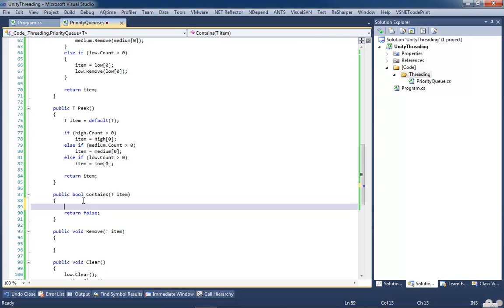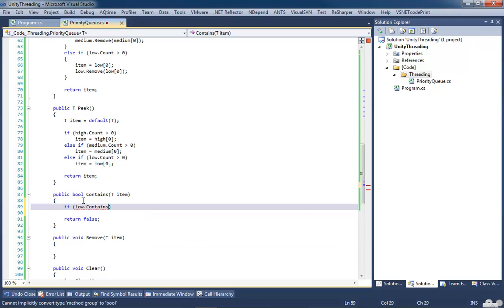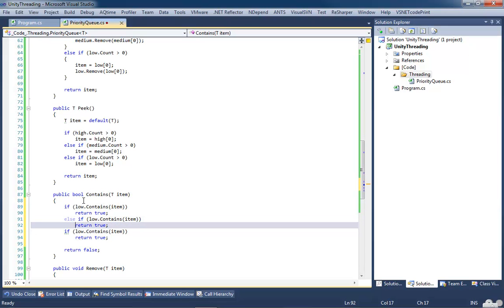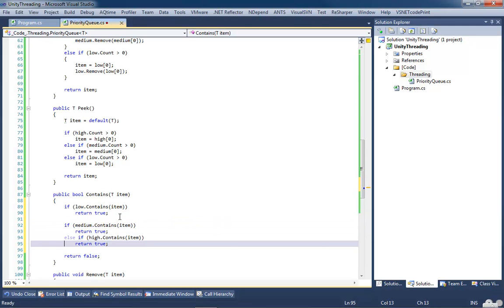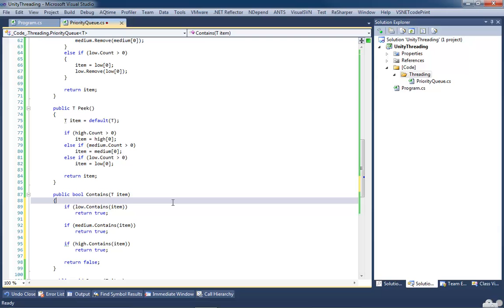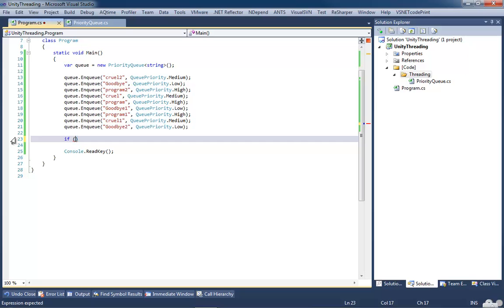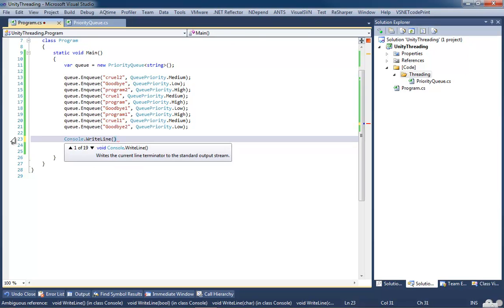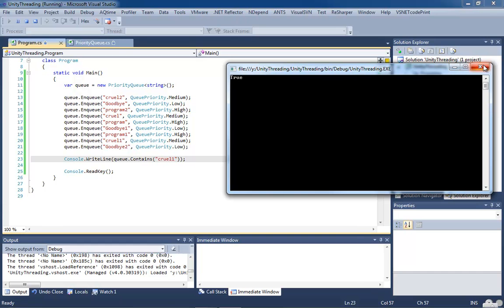🔴 Concurrent Execution • R&D (8) • Multithreading • MMO Game Development with Unity • (Pt. 197)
As we move through the methods of our priority queue, the next one we come across is the Contains method, which we code in this video.